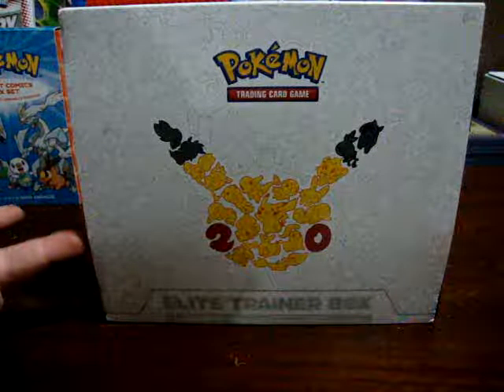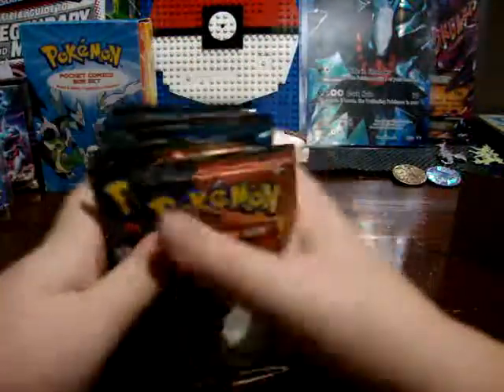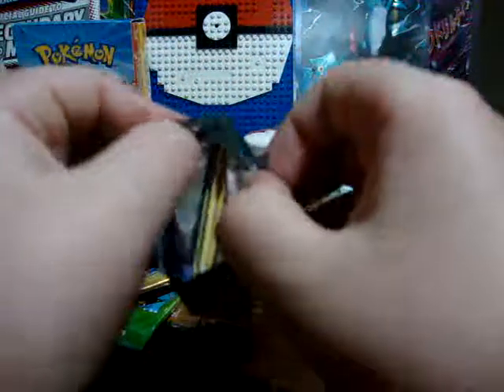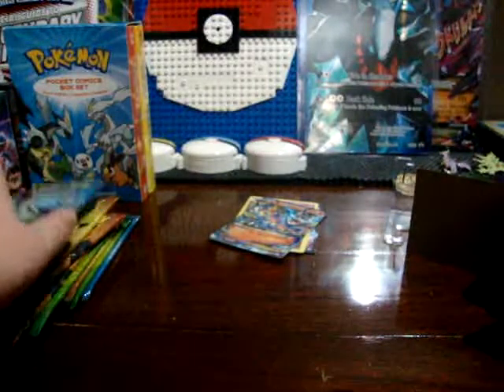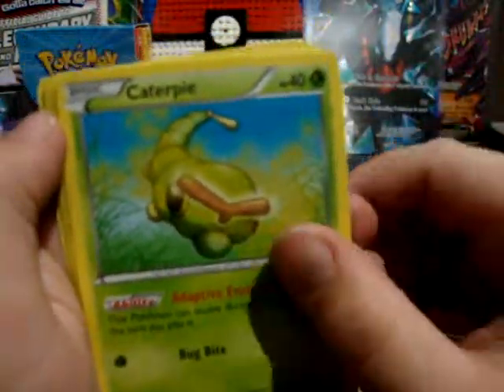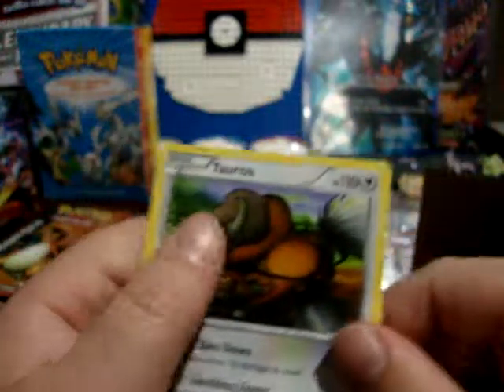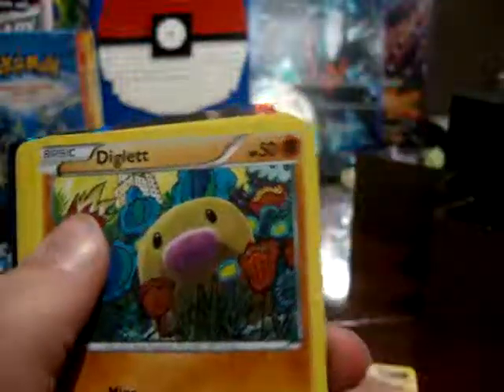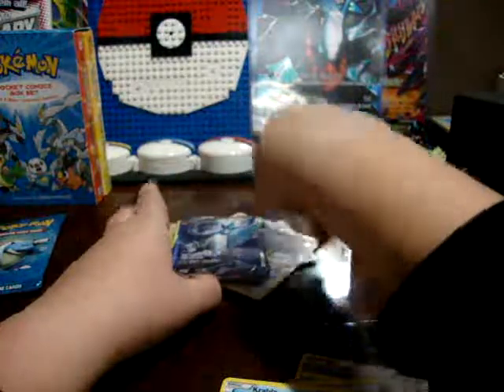Pokemon 20th anniversary elite trainer box opening !